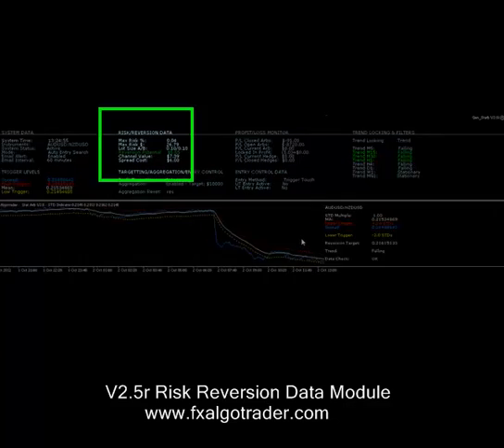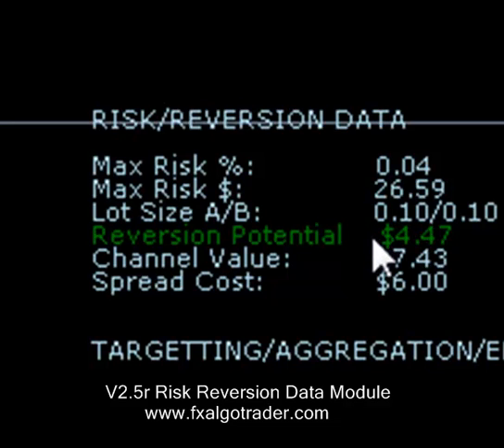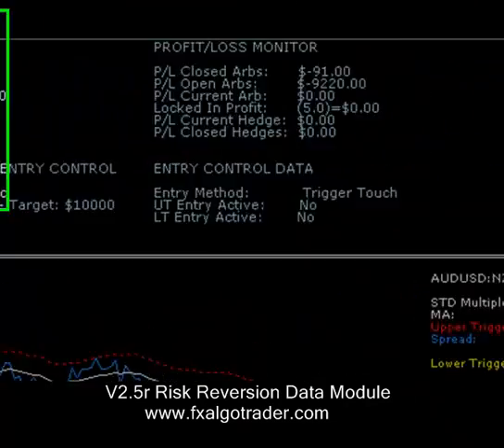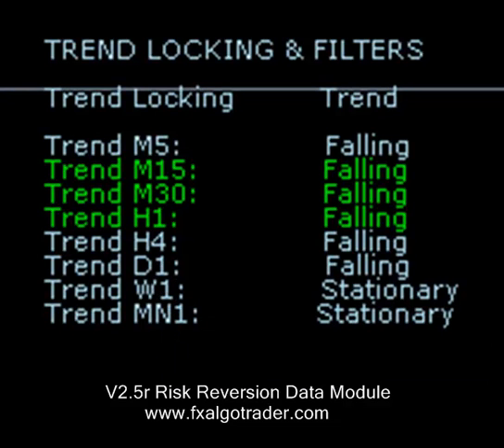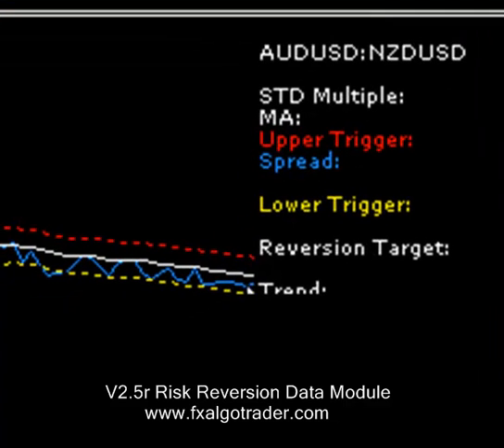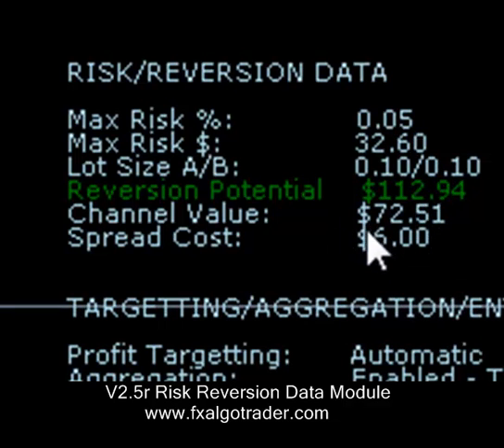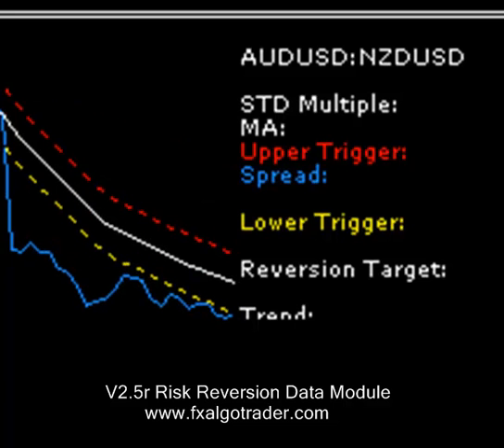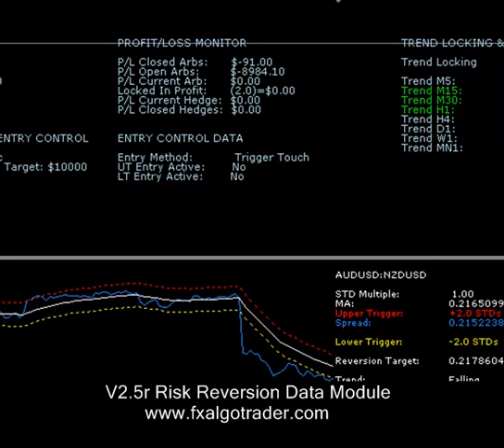V3 Risk Reversion Data Module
Overview of the Risk/Reversion Data Module which forms part of the new V2.5 Advanced Statistical Arbitrage Engine developed by FX AlgoTrader.